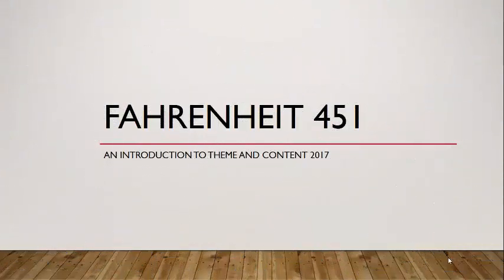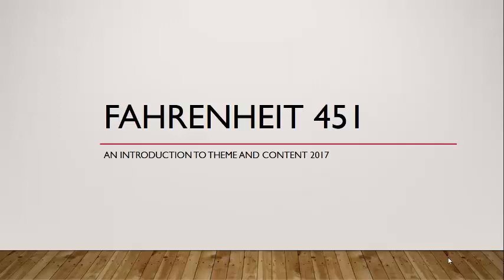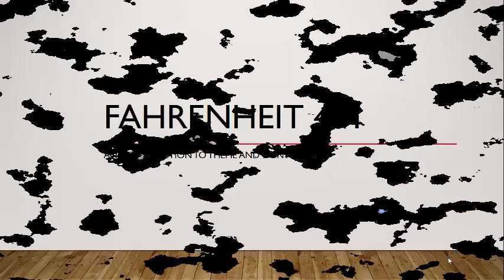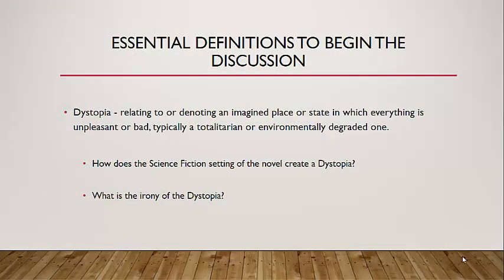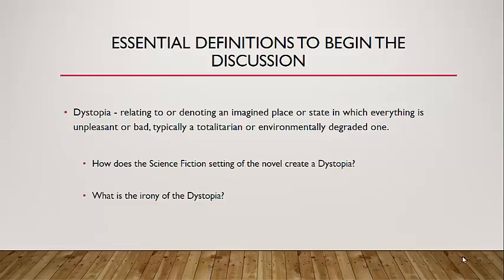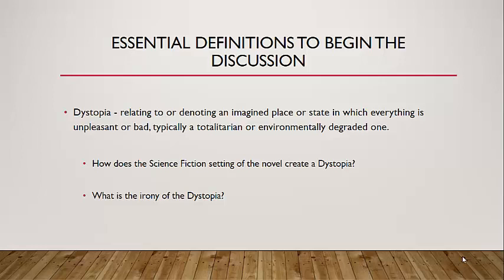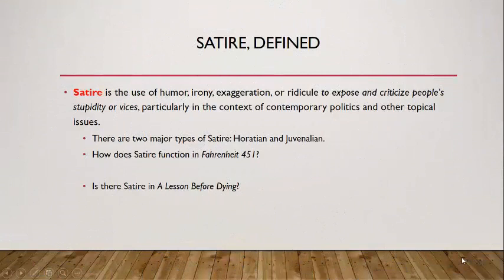2017 Fahrenheit Summer Lecture 1